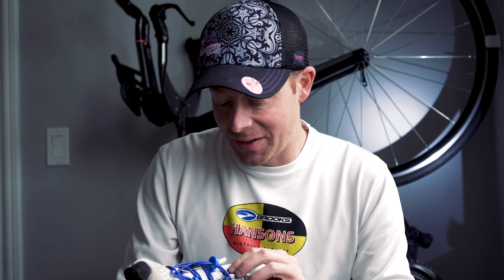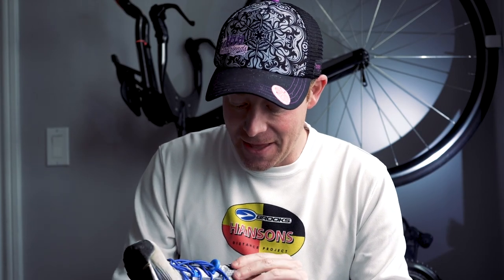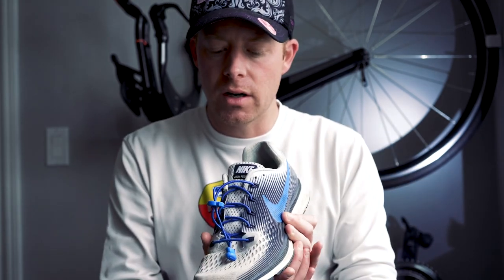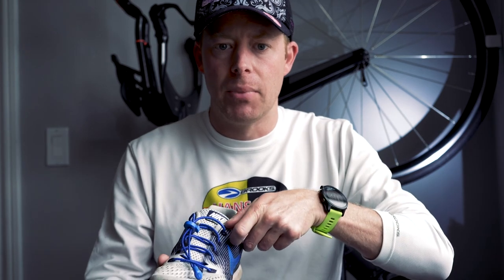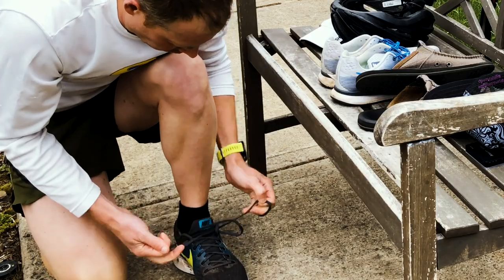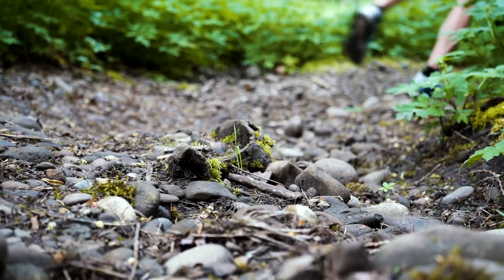How Much Time Do Speed Laces Save You?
Elastic Laces, Speed Laces or Quick Laces.  Call them what you will but how much time do they actually save you in a triathlon?  Today we find out.

I don't think you can order the Boa but you might be able to get them installed at a race.  I think they had a booth at Kona a few years ago.